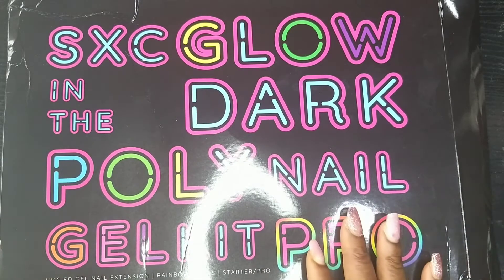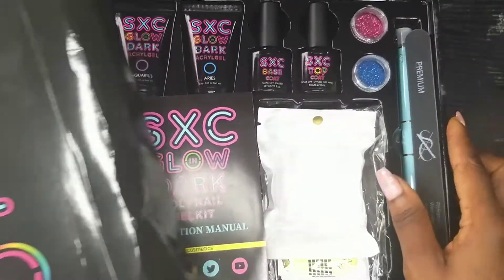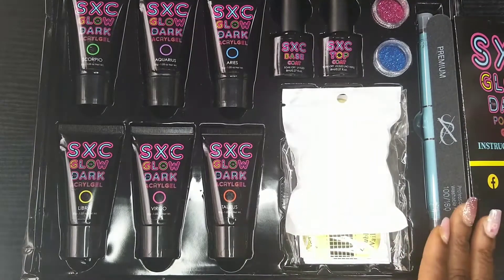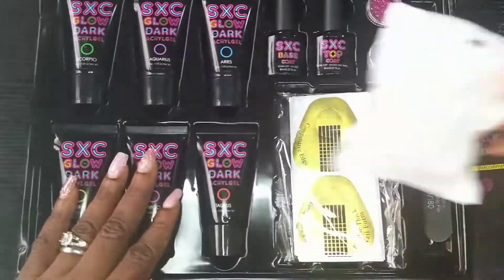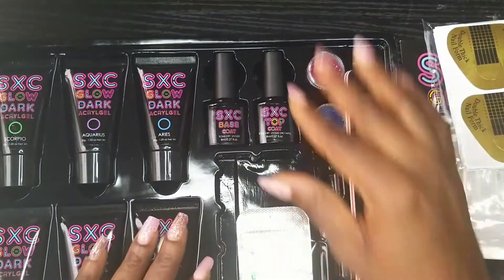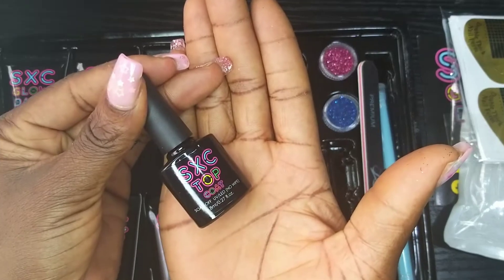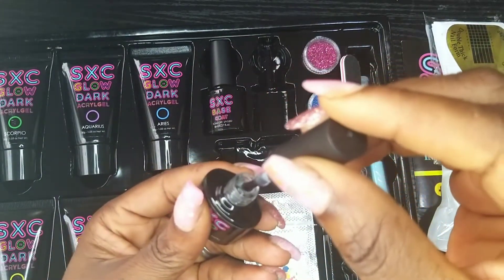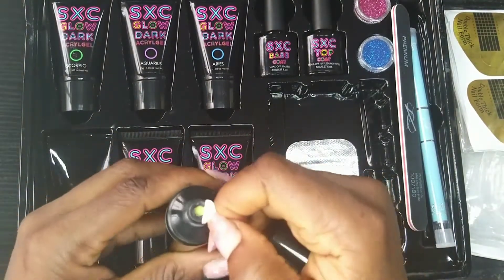SXC ZODIAC SERIES POLYGEL KIT - SXC GLOW IN THE DARK POLYGEL REVIEW | Glitterspolish Nails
I'll be doing a review of the SXC zodiac series polygel kit today, this also happens to be a glow in the dark series, let me know if you've ever used this product in the comment section and your views about the product.

Polygel Kit link:

Don't forget also to share the video with anyone that might be interested in it.